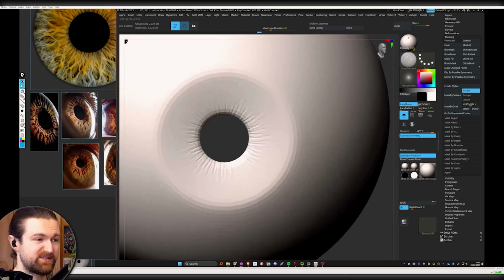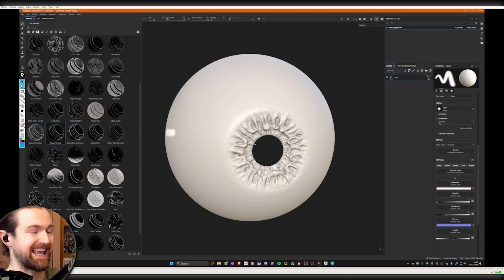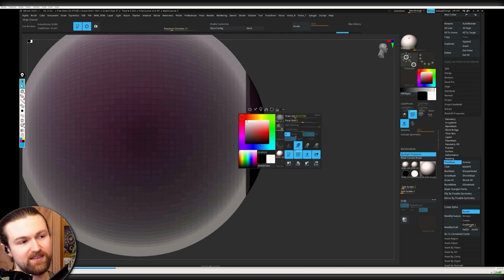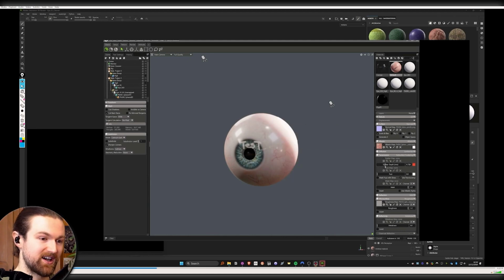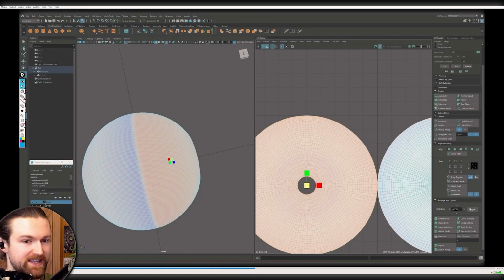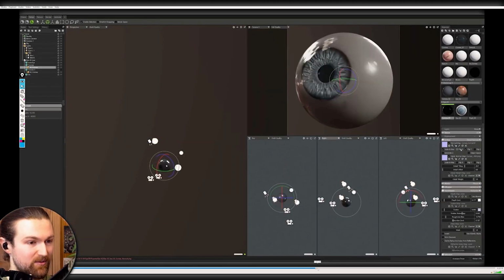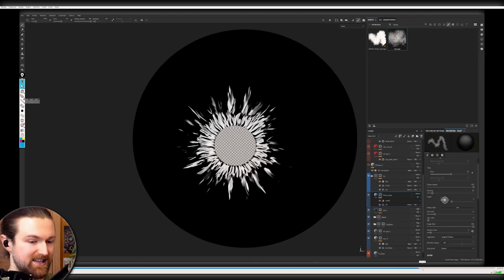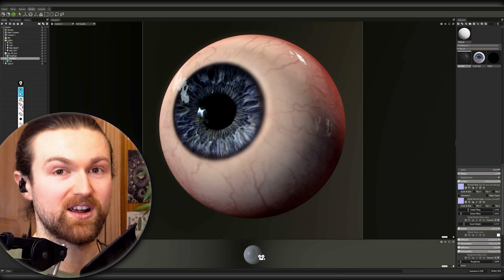🦜Behind the Scenes: My FULL Game Eye Creation Workflow Explained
✏️Ever wondered how game studios create high-quality character eyes? 👁️ In this video, I’ll walk you through the entire professional workflow, from start to finish, with detailed studio-style commentary on each step.
🔹 What You'll Learn:
✅ How industry professionals approach eye creation
✅ The full workflow – sculpting, texturing, and rendering
✅ Pro tips on optimizing assets for real-time engines
✅ How game studios structure their asset pipelines
This breakdown gives you an inside look at how real production workflows are structured in the industry. Perfect for aspiring game artists looking to level up!